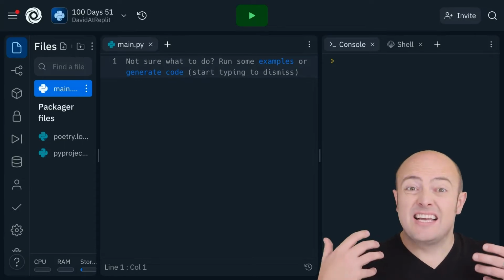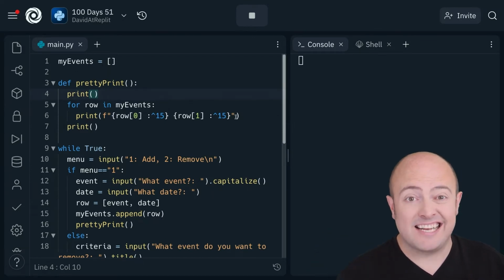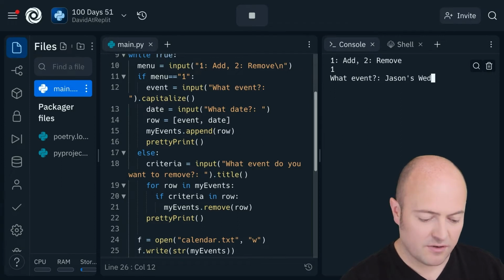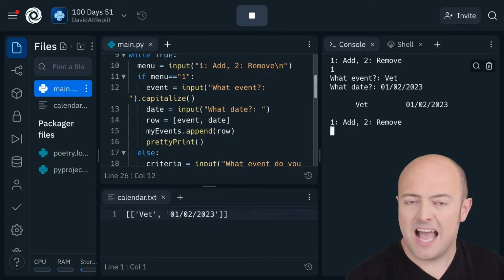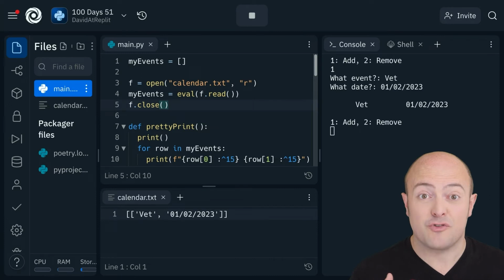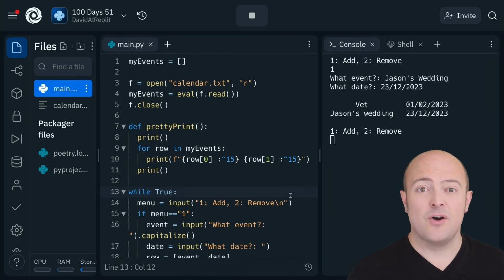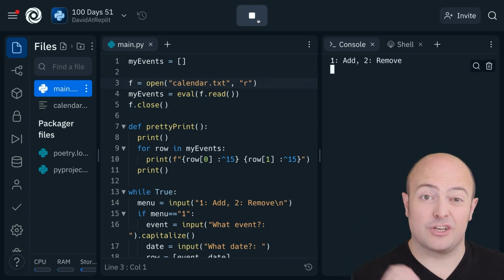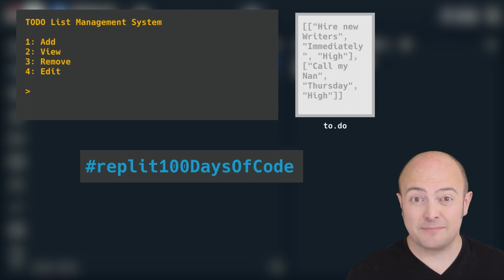Day 51: 100 Days of Code: Saving and Loading Data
You Save Your Data in...You Load Your Data Out...Anyone else now singing the 'Hokey Pokey'?!  Learn the powers of auto-save and auto-load to up your game on your to do list project from Day 45.

00:00 Save to and load from files
03:26 Preventing data loss
06:09 Common errors
07:28 Fix my code
07:43 Day 51 challenge
08:14 Share your code
08:23 Next up